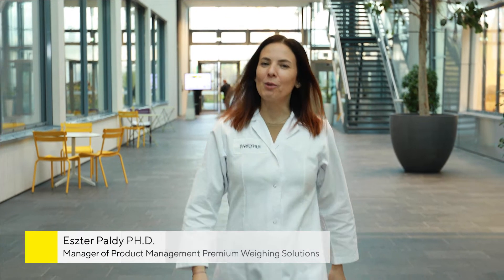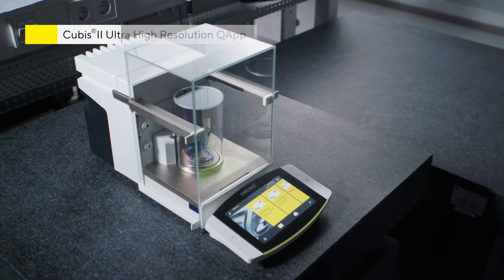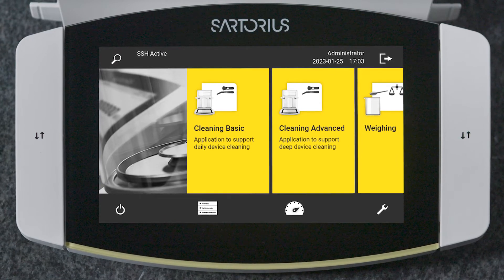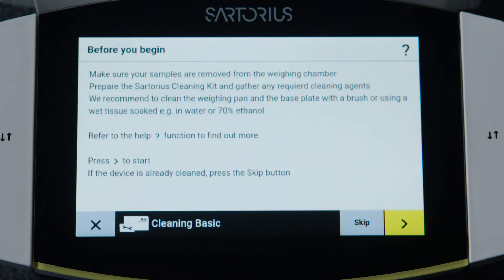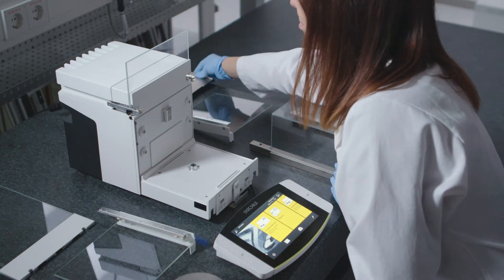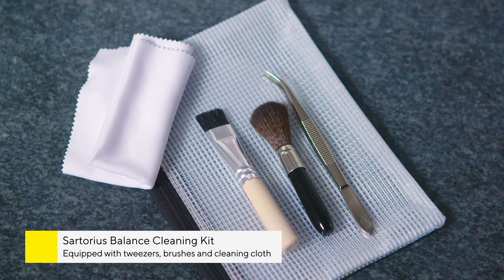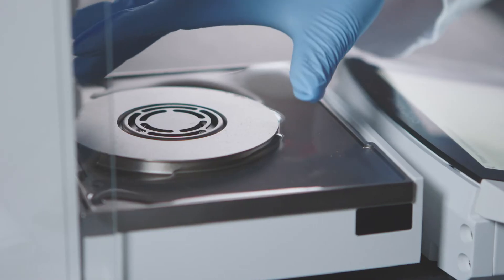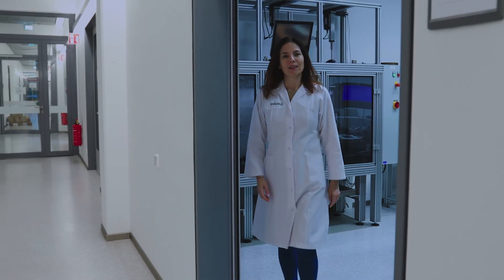Maintaining Precision through Effortless Cleaning Techniques for High-Resolution Lab Balances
Ensuring the cleanliness of your lab equipment is crucial for sustaining accuracy and integrity in your measurements. To address this, we've developed an innovative cleaning QApp, transforming the upkeep of your balance into a seamless aspect of your daily routine.

This video delves into the most effective cleaning practices for high-resolution lab balances, answering common questions about suitable cleaning agents, the disassembly of balance parts for cleaning, and the digital documentation of the cleaning process. By adhering to these guidelines, you can prevent residue build-up, ensuring your balances remain in peak condition and your results are accurate.

0:00 Introduction
0:02 Cleaning High-Resolution Balances: Common Questions
0:19 Proper Cleaning Agents and Techniques
0:26 Disassembling Parts for Effective Cleaning
0:33 Digital Documentation of Cleaning Processes
0:39 Ensuring Precision with Regular Maintenance